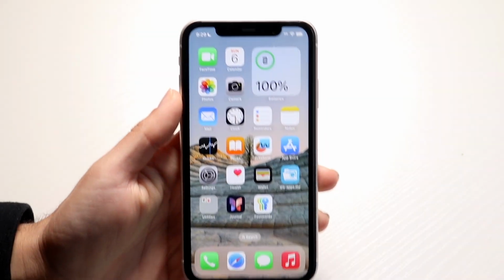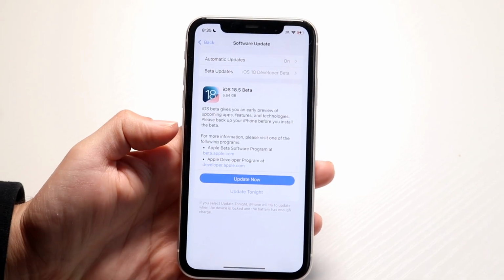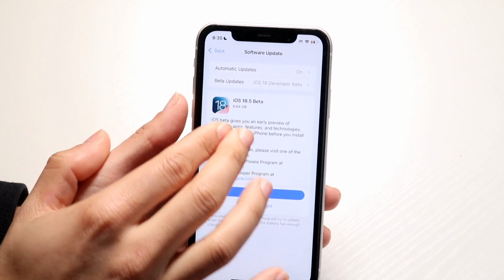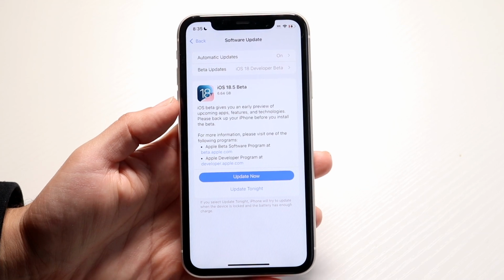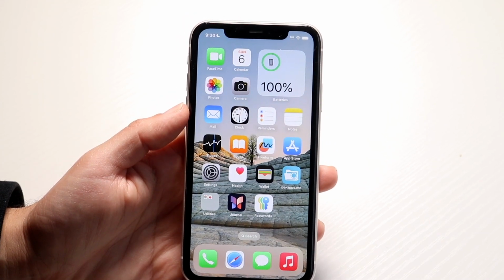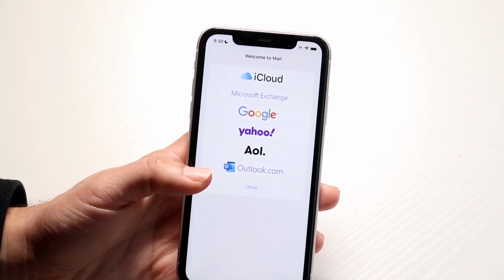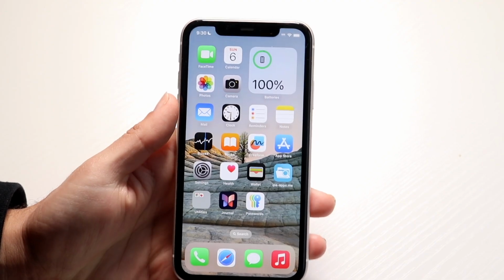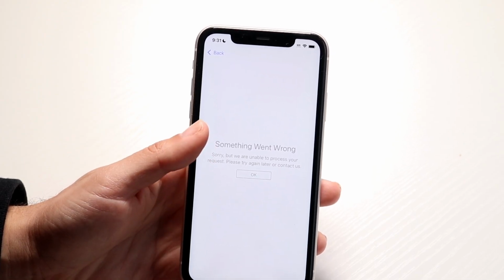iOS 18.5 Beta On iPhone 11! (Review)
Here is exactly iOS 18.5 Beta On iPhone 11! (Review)